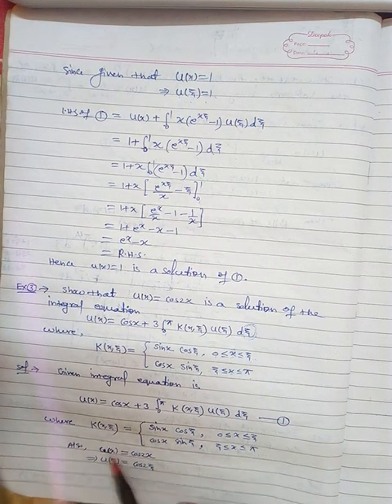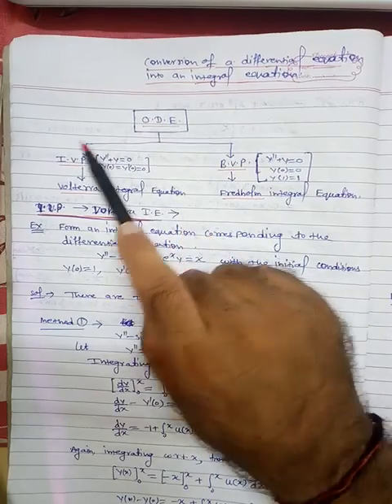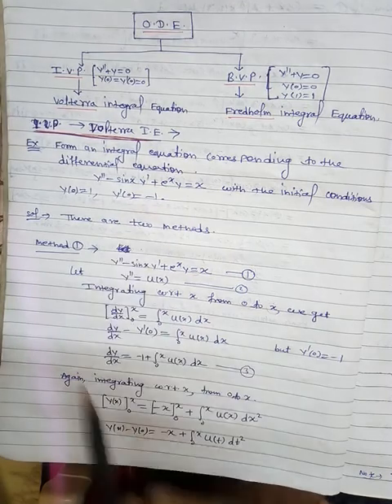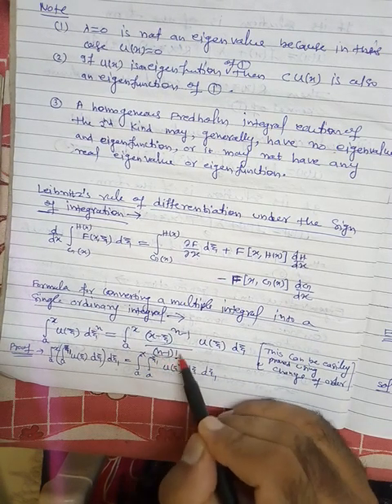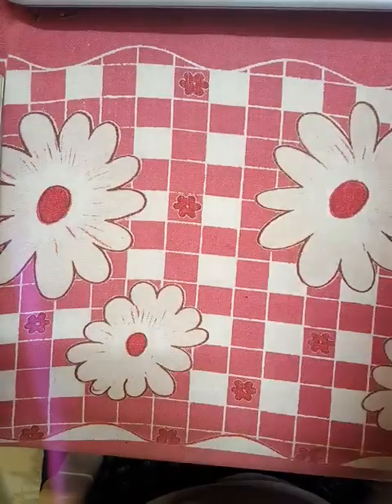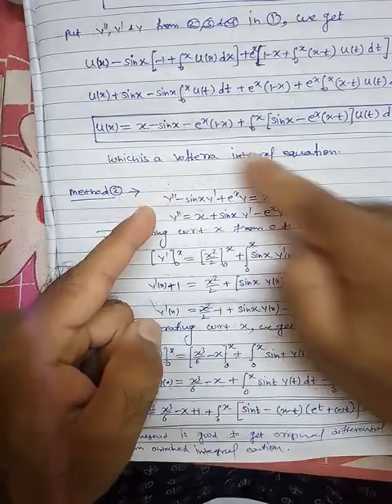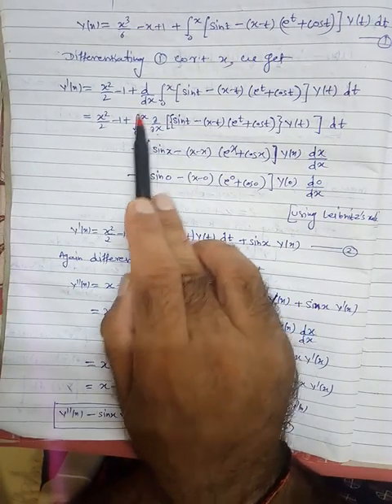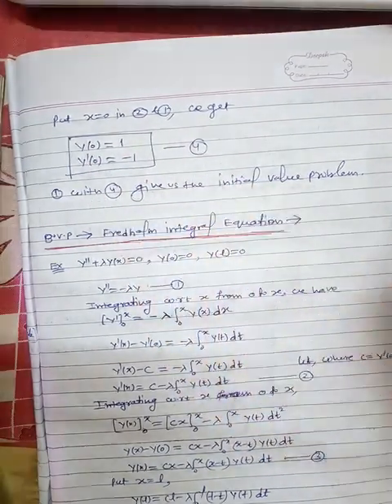Lecture-3: Integral Equations